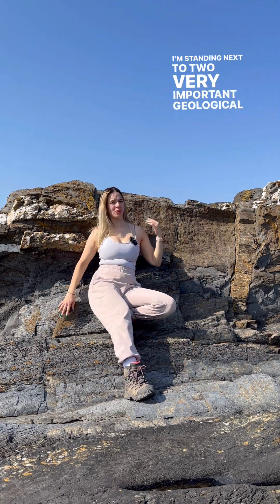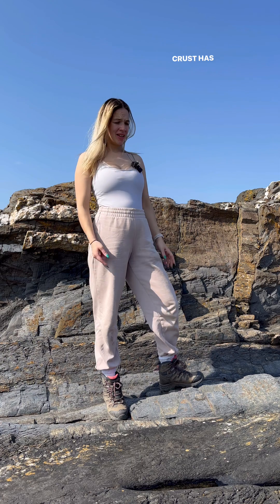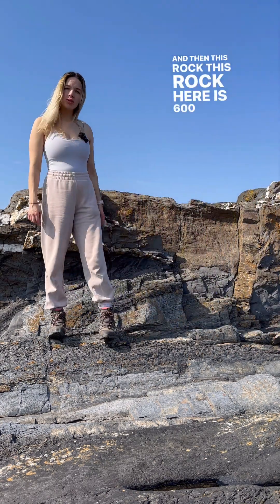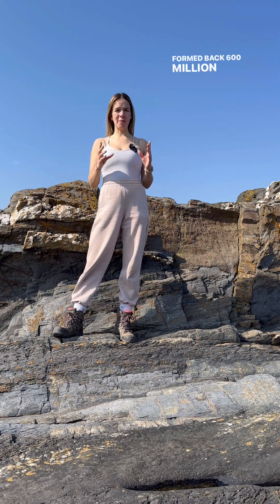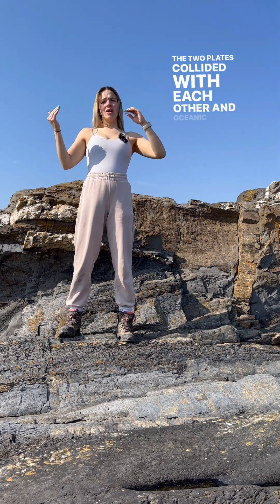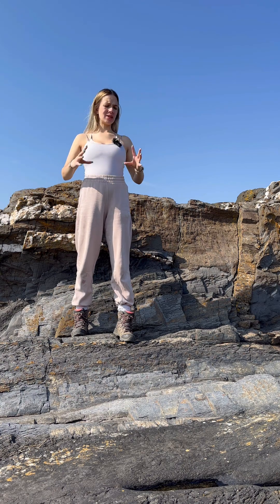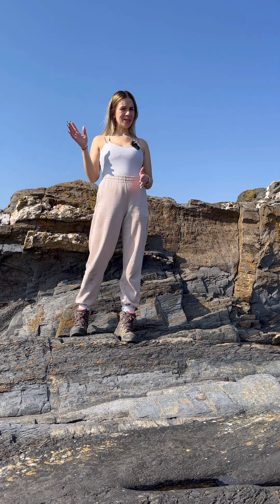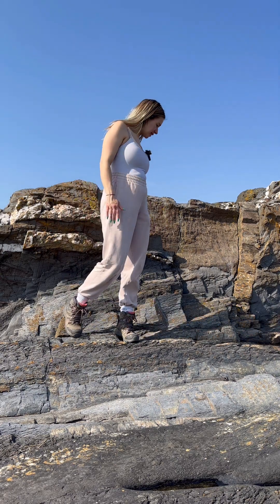The geology of Easdale Island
When an igneous intrusive rock cuts through another. the geology of Easdale Island, Scotland